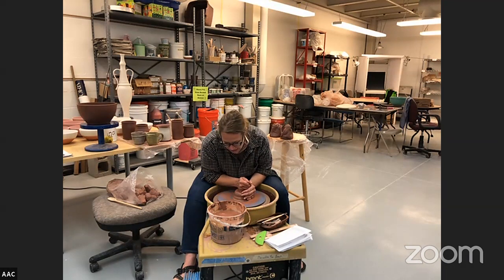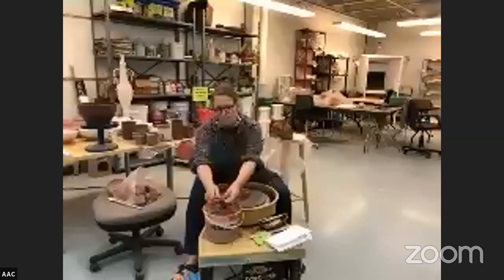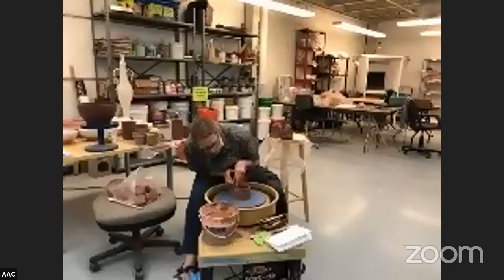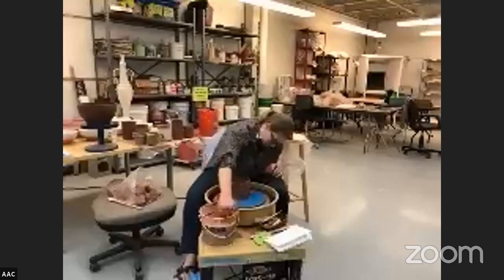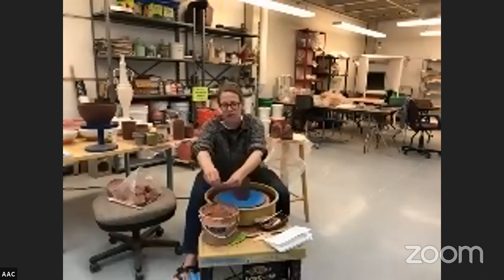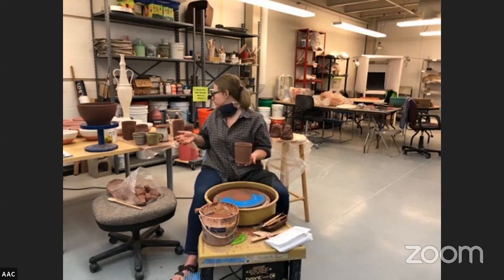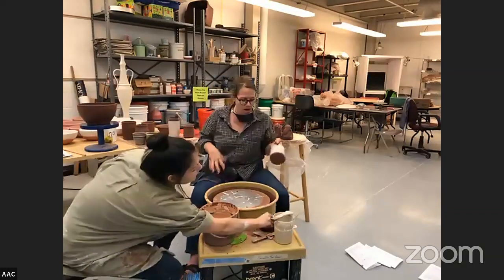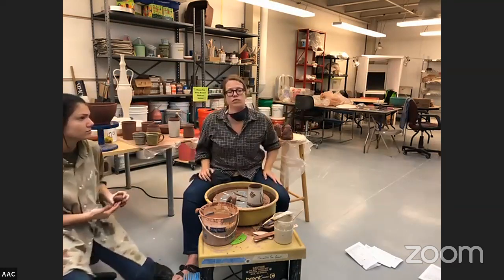Zoom call for live clay 1